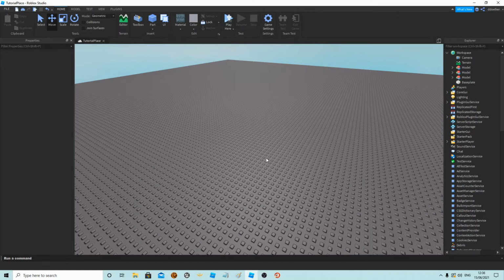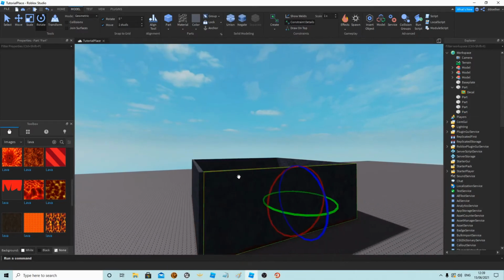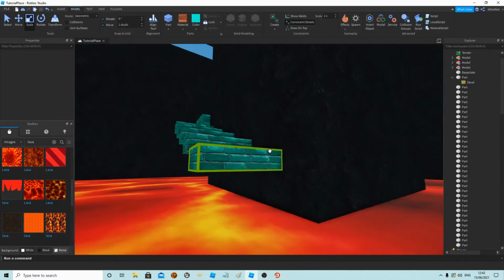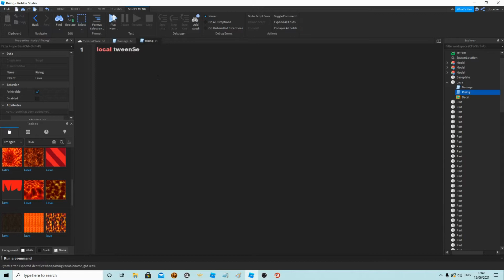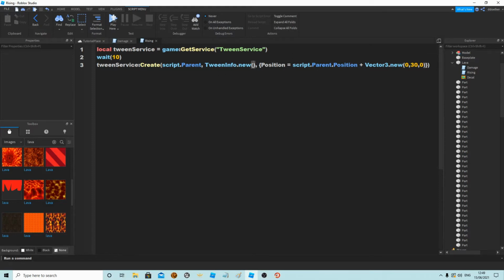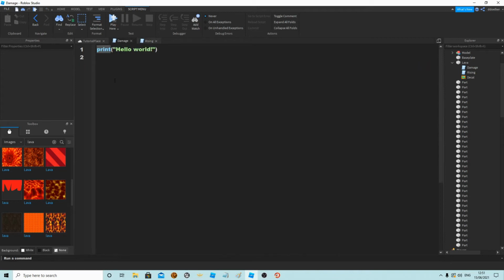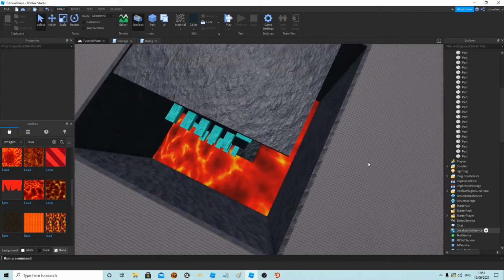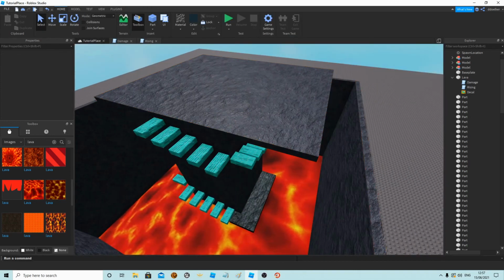Roblox studio: How to make a Flood Escape Obby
Sorry for not uploading in such a long time i have edited the video since ages and for some reason did not make a thumbnail image but now i made it hope you enjoy the content im going to try to upload more in the future